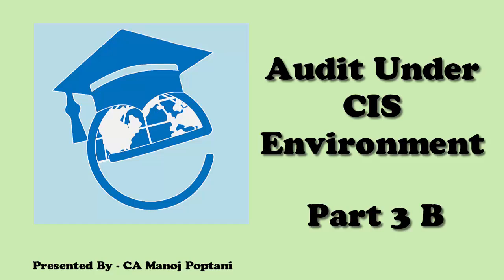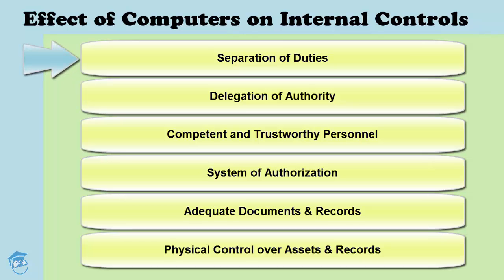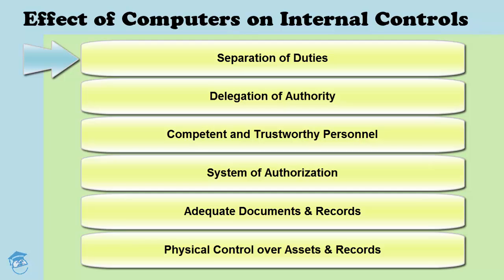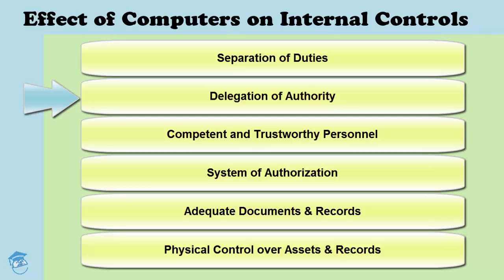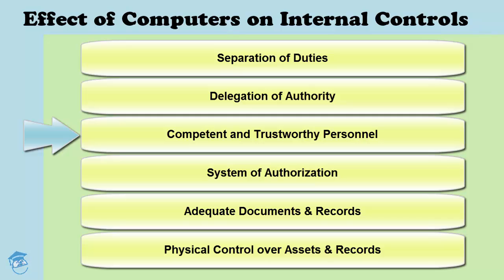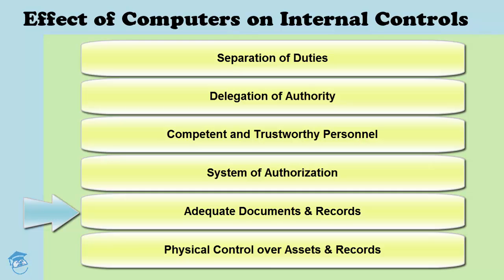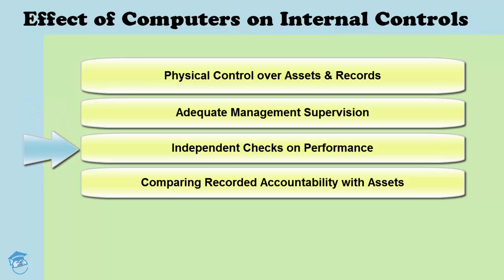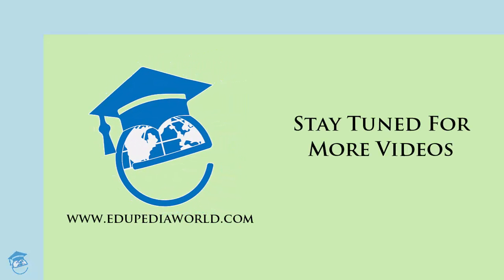Audit Under CIS Environment | Effects Of Computer On Internal Controls | Overview | Part 3 B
Accountancy;

Topic Covered :

1. Effect of Computers on the Internal Controls : 00:00:36 -
    00:14:52

a. Separation of duties
b. Delegation of Authority
c. Competent & Trustworthy Personnel
d. System of Authorization
e. Adequate Documents & Records
f. Physical Control over Assets & Records
g. Adequate Management Supervision
h. Independent Checks on Performance
i. Comparing Recorded Accountability with Assets